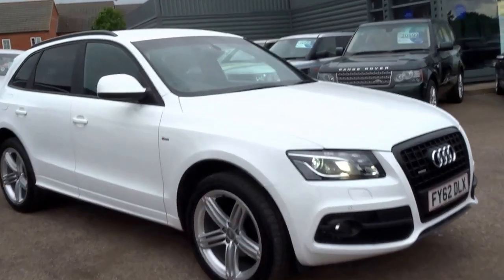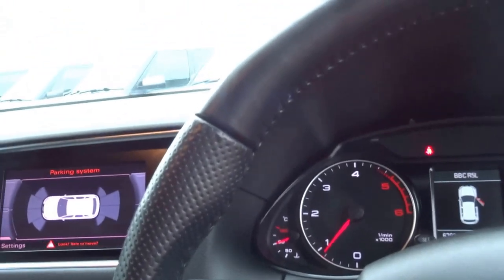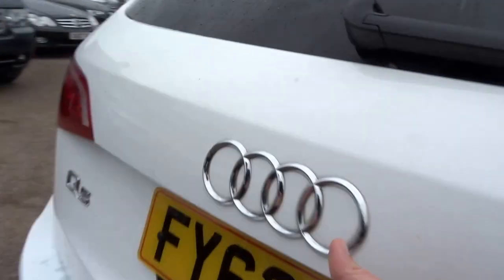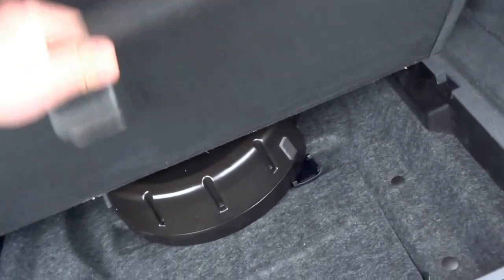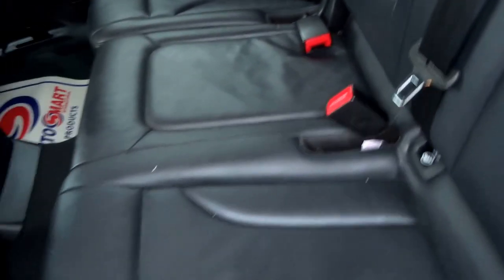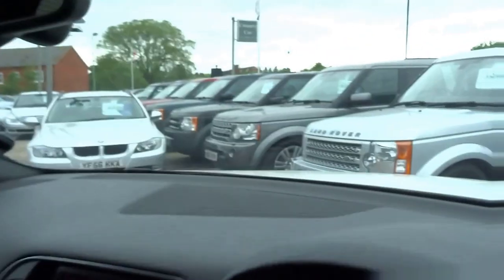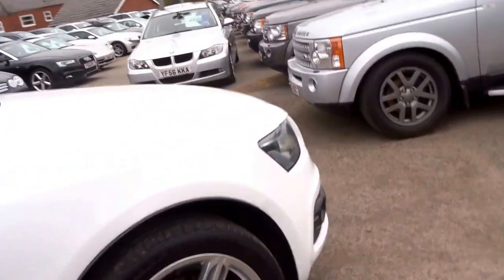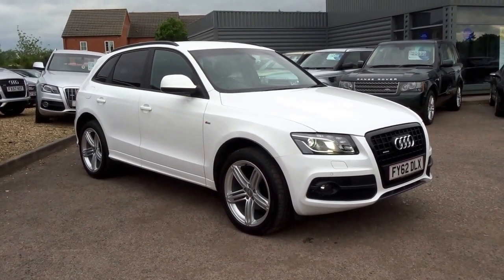Country Car Barford Warwickshire AUDI 2.0 TDI QUATTRO S LINE PLUS 5D AUTO 170 BHP